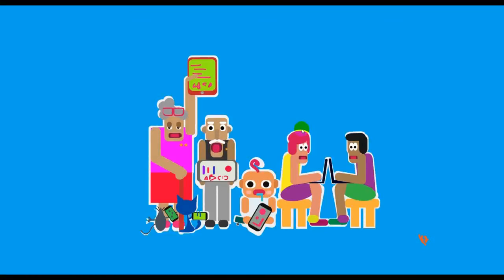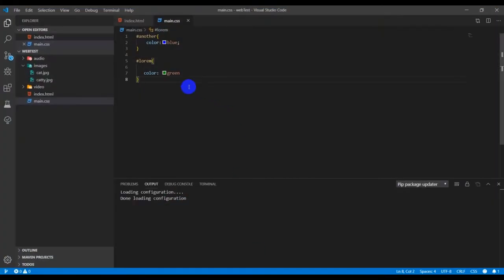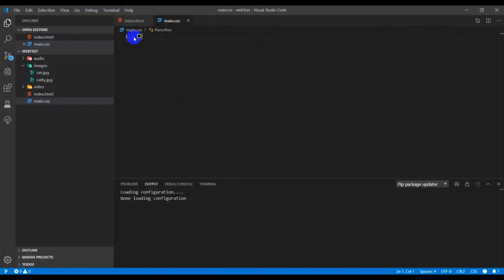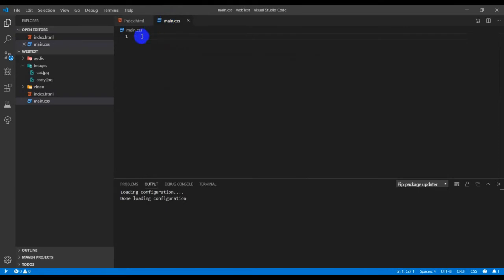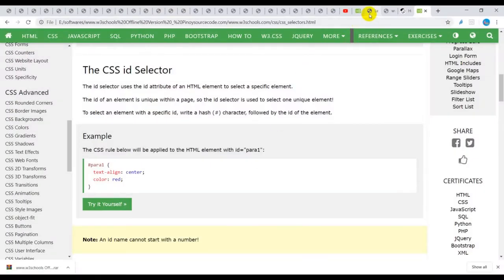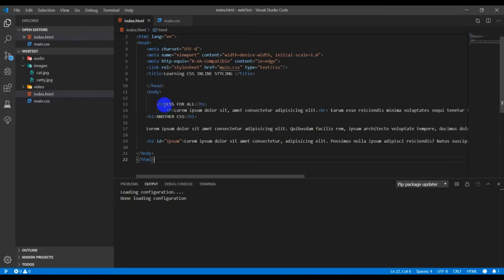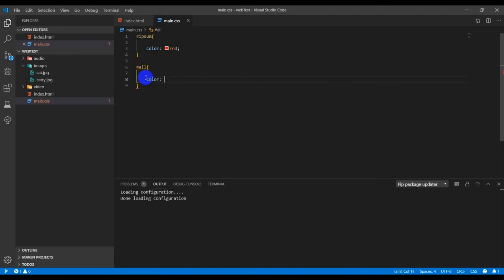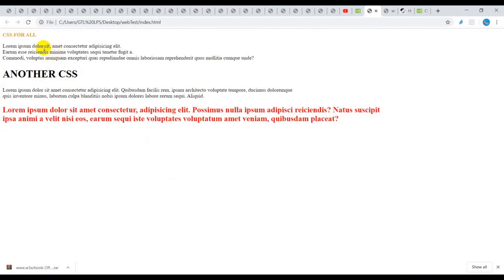CSS ID Selector-Pound sign (#)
Learn to use the CSS ID selector-Pound sign (#) to style a webpage.